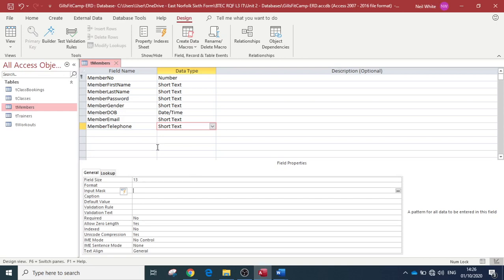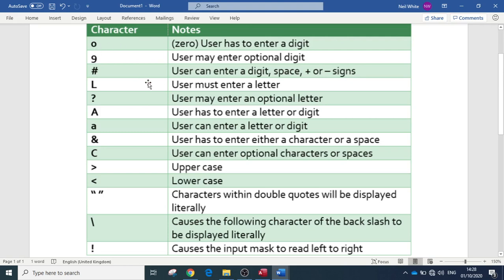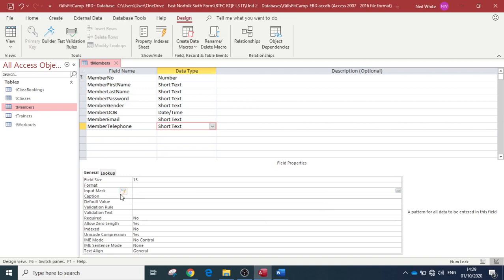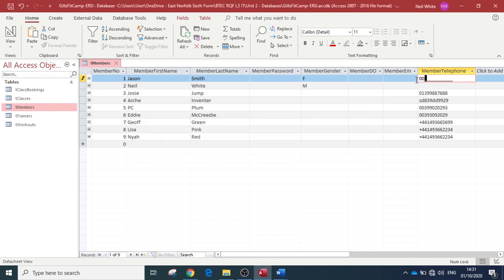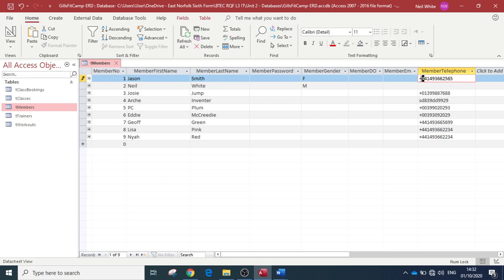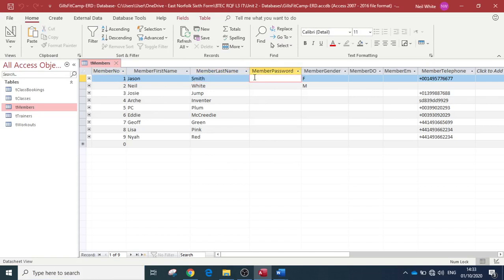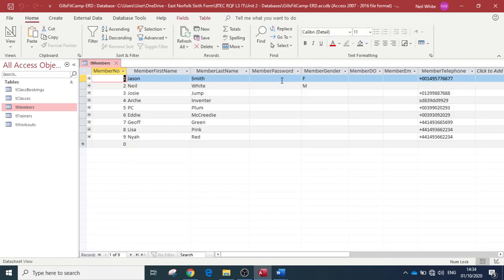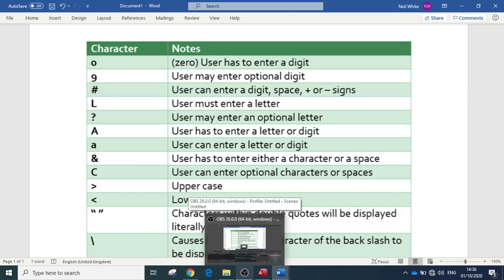Input Mask - Access Validation Techniques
Basic instructions on how to perform an Input Mask to satisfy the BTEC Information Systems, Creating Systems to Manage Information (Unit 2) Database Exam in Microsoft Access.

These videos have been created for the benefit of my students and not intended for wider use, but feel free to use if they can help.

I do not claim to know everything, so if there are any mistakes or other ways to complete feel free to mention it in the comments :-)